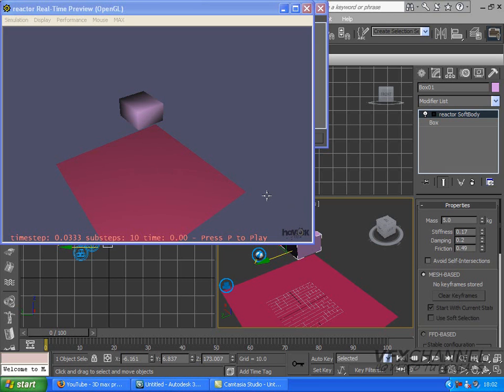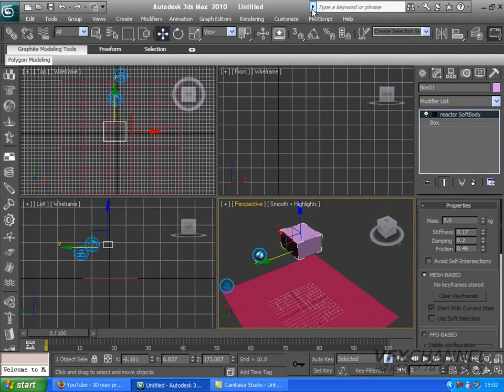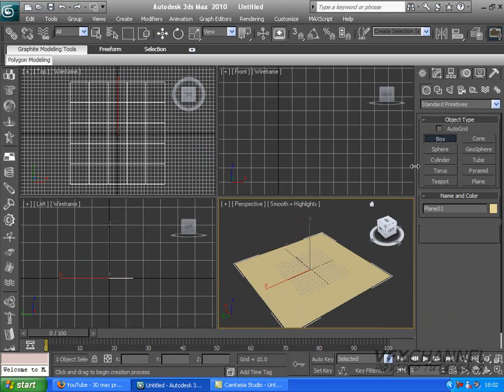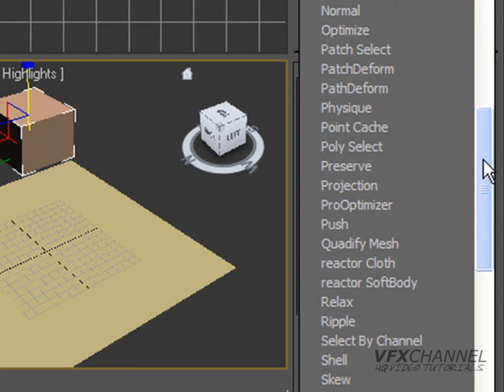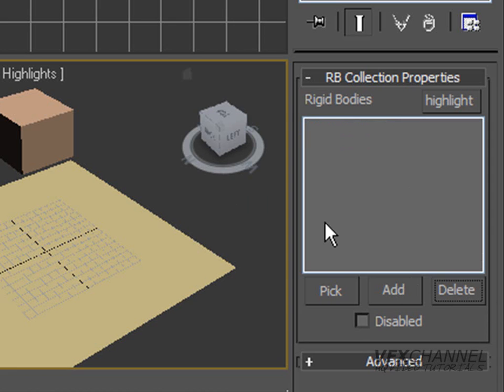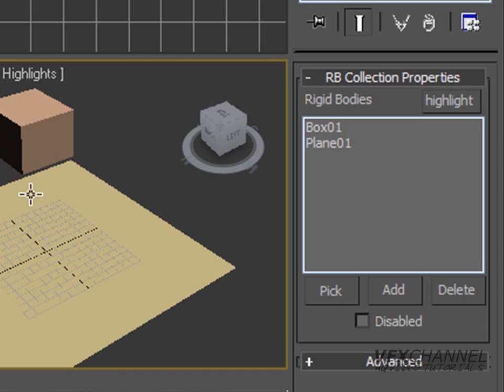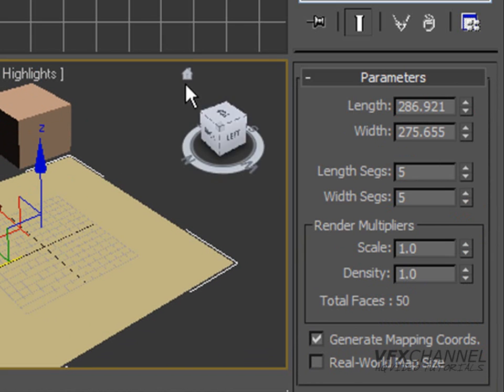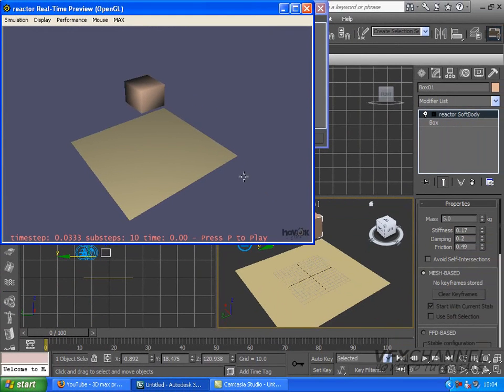3D Max Tutorial : Reactor Softbody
Made by aaron o'neill